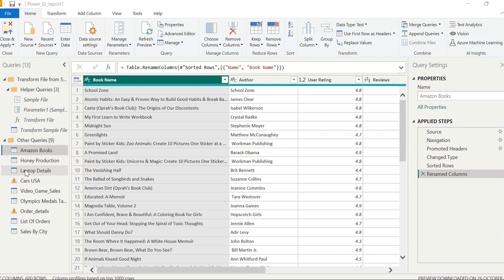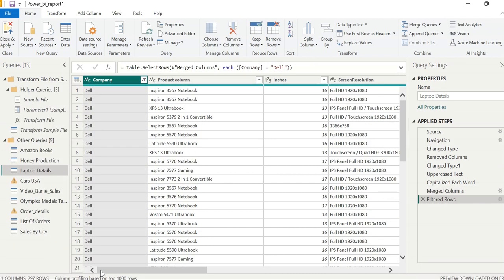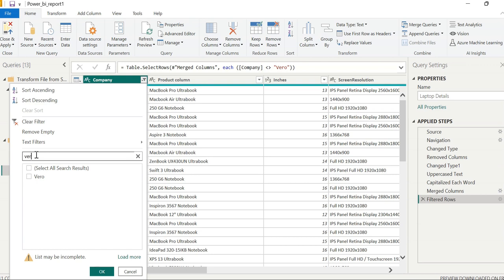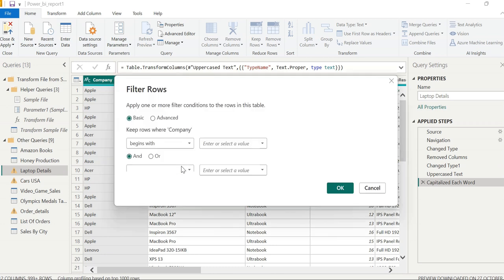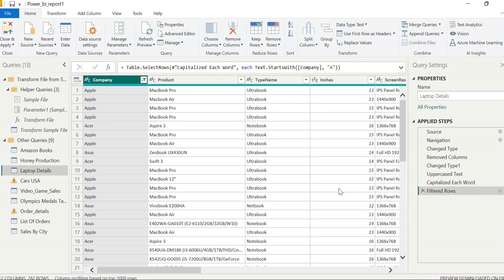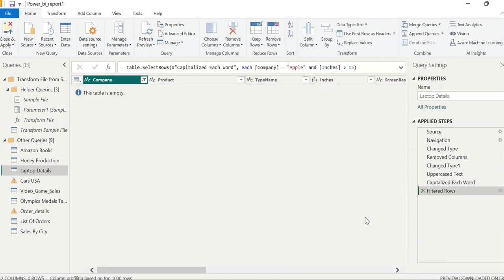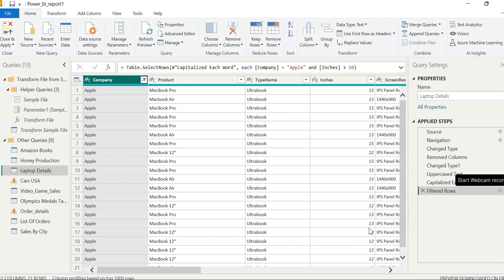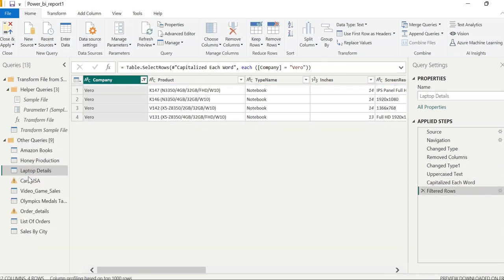#23 - Applying Row-level Filters in Power BI | Power BI Tutorial for Beginners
Applying Row-level Filters in Power BI |
Trimming Data from a Data Source Using Power BI |